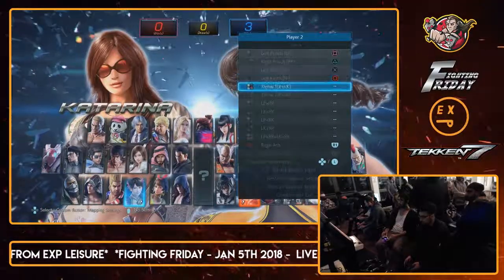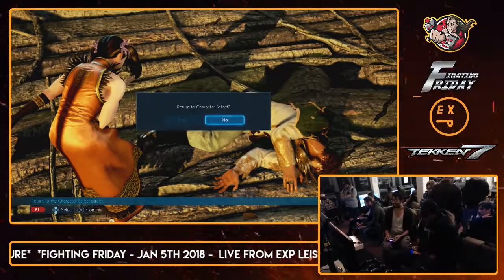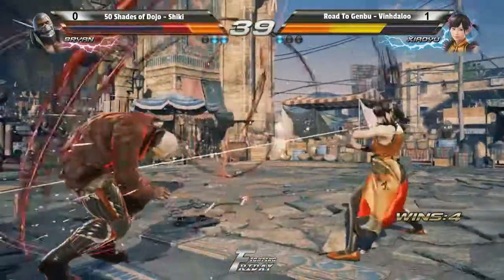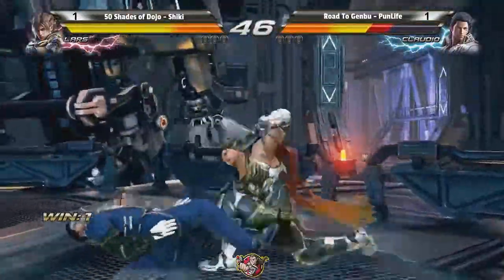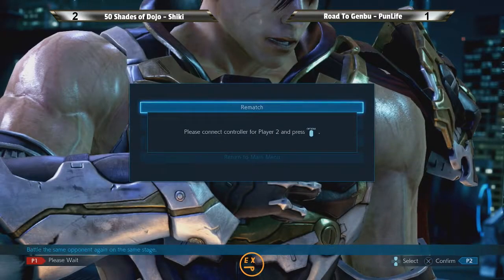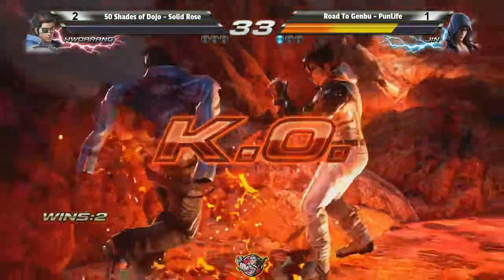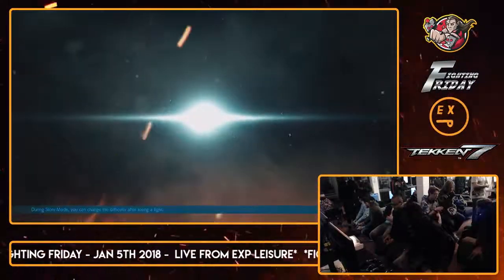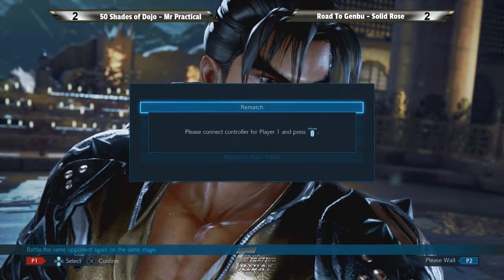Fighting Friday Tekken 7 Team Battle - 50 Shades of Dojo vs Road to Genbu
We decided to have a bit of fun, at our most recent FF session, and make use of the huge influx of Tekken 7 players. What better way to do this, than to have a practice run for our upcoming Tekken Team Tournament!

This match features the following teams:
50 Shades of Dojo
Jonas
Senpai Shiki
Solid Rose

Road to Genbu
Vinhdalu
PunLife
Mr Practical